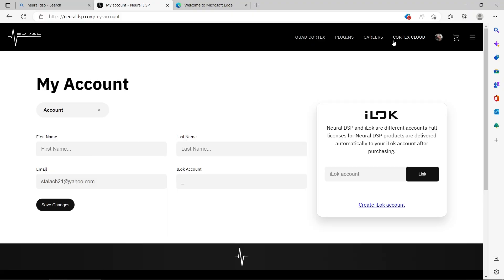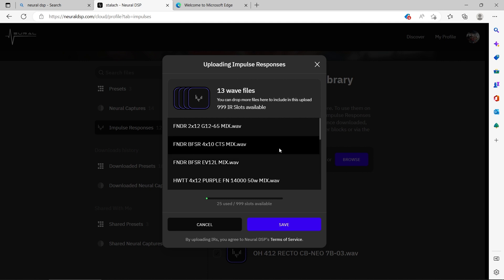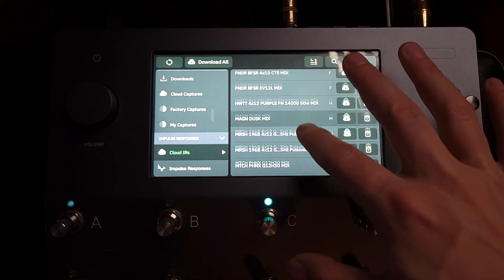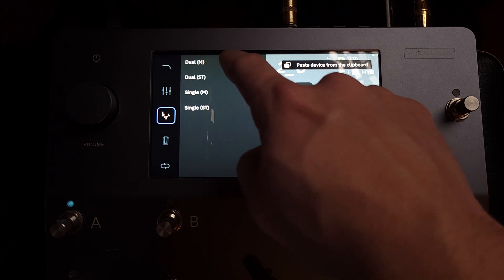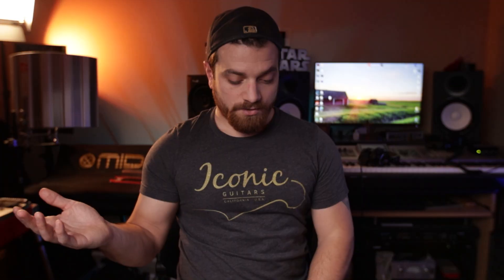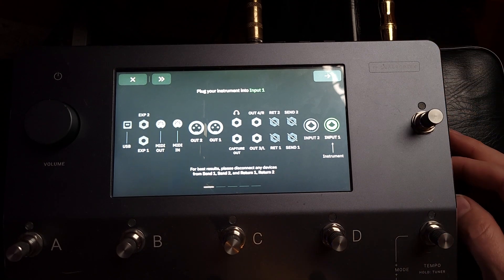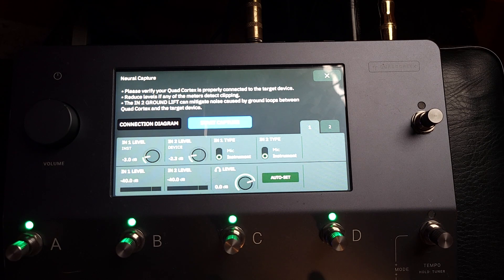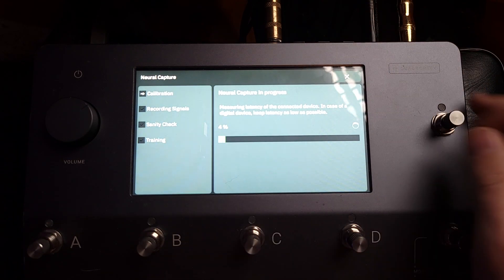Quad Cortex 2.0 I.R Loader, Capture Workflow and How to Upload to Cloud - Neural DSP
Quad Cortex 2.0 New I.R Loader, Capture Workflow and How to Upload to Cloud

Title says it all for this one! Enjoy the free Matchless Capture. @stalach on the cortex app